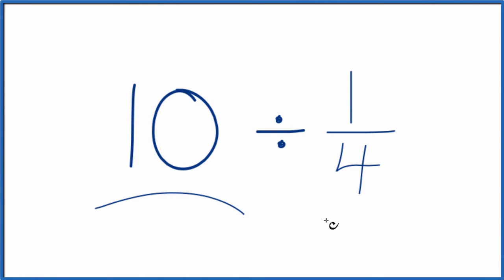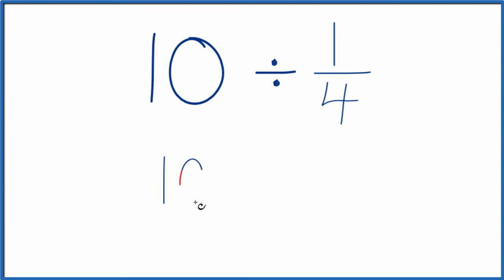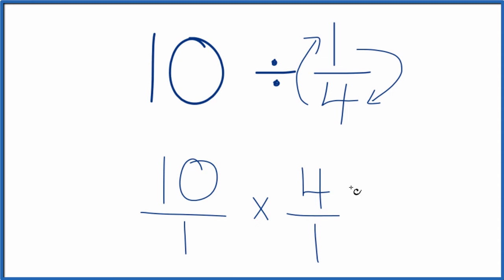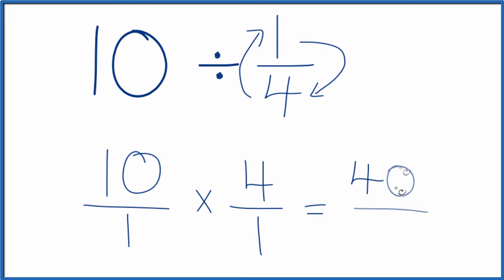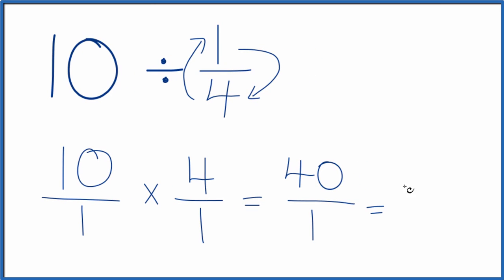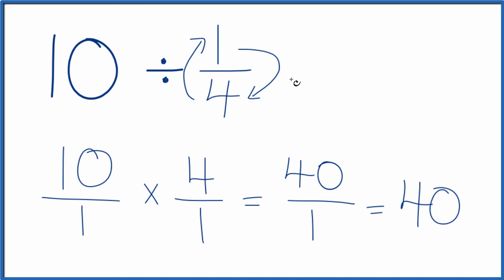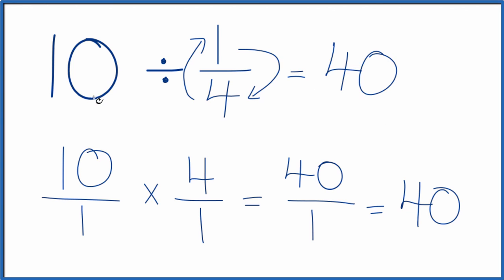10 Divided by 1/4 (Ten Divided by One-Fourth)